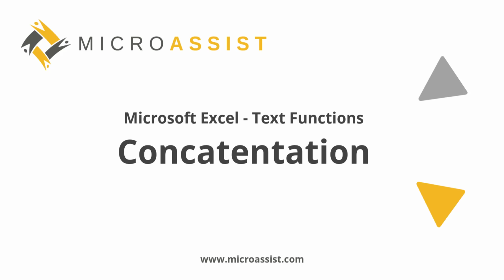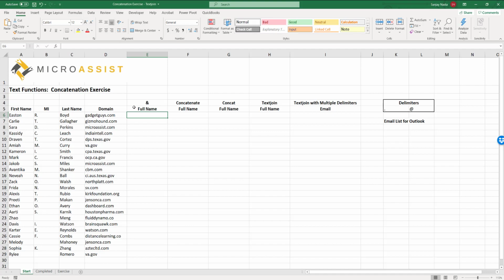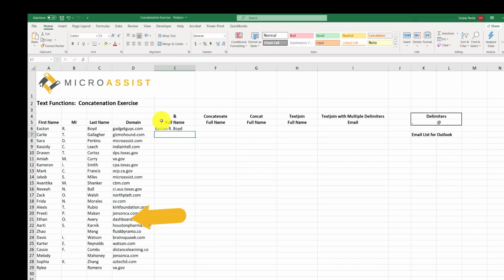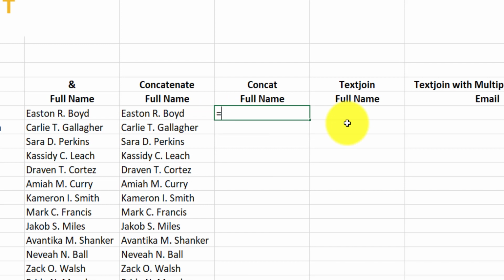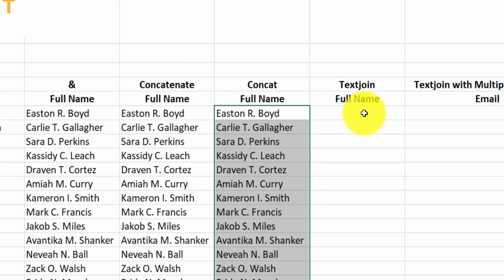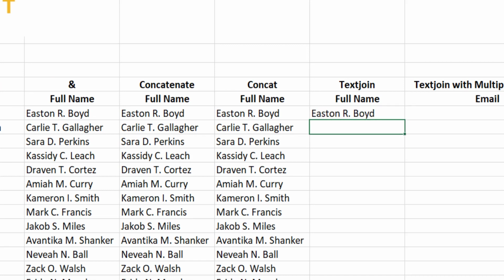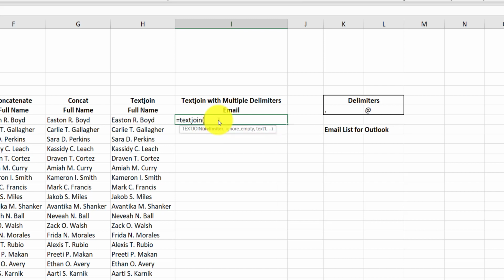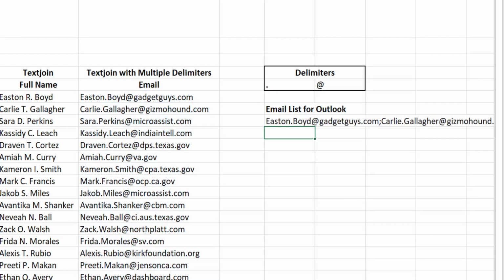Microsoft Excel: Text Concatenation - Textjoin, Concat and "&"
Excel Tutorial for Text Concatenation - &, Concatenation, Concat, Textjoin.  Advantages and Disadvantages of each function

00:00 Overview
00:38 & Operator
01:25  Concatenate() Function
02:00 Concat() Function
02:37 Textjoin() Function